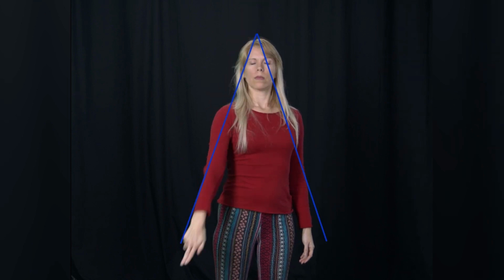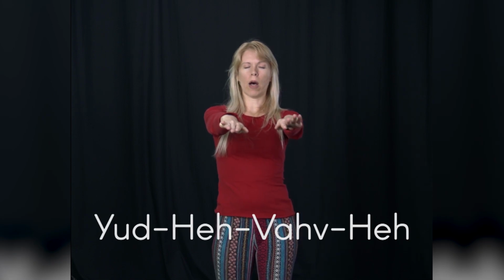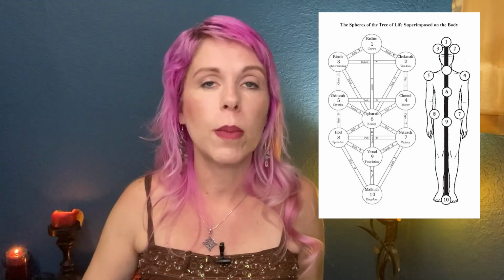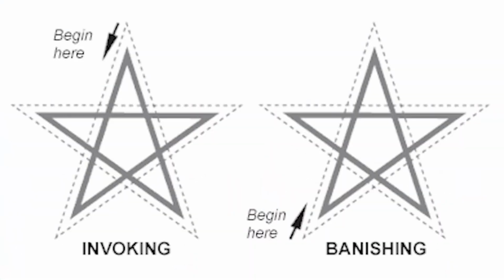Banishing Rituals & Invoking White Light (Pentagram Rituals)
If you’ve ever wondered about the difference between banishing and invoking rituals like the lesser banishing ritual of the pentagram or the invoking ritual of the pentagram, I am going to tell you what the difference is and why you should be doing both.